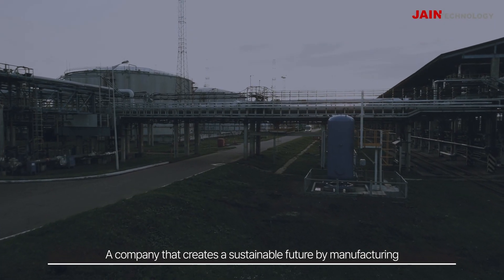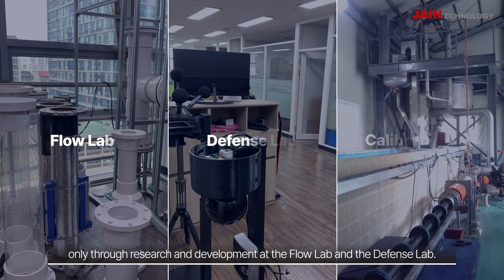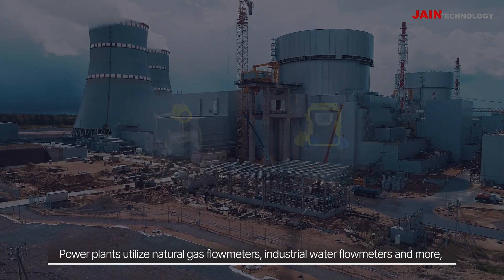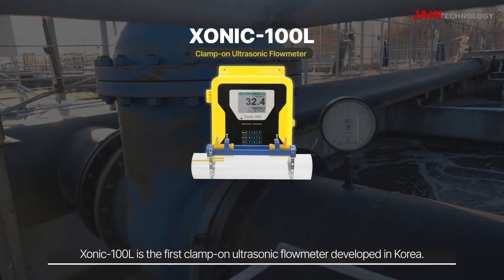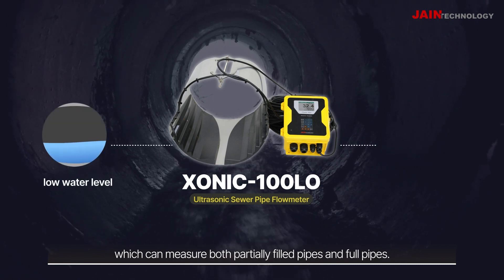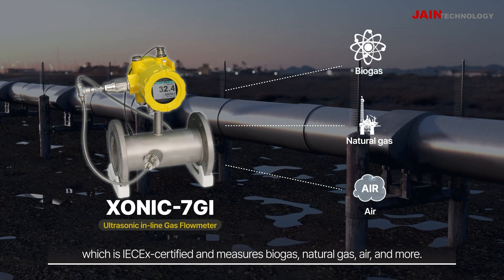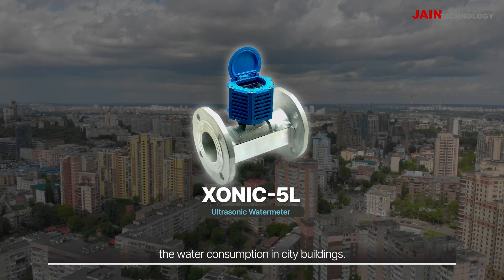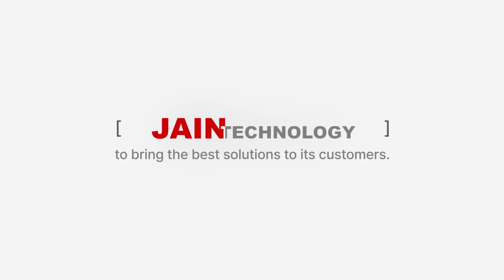Green technology Products - JAIN Technology (ENVEX2024)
1979년부터 시작된 환경산업기술&탄소중립 전문 전시회인 'ENVEX'.

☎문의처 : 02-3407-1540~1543